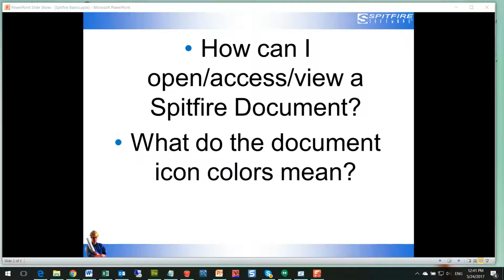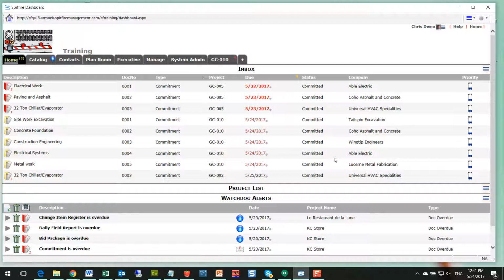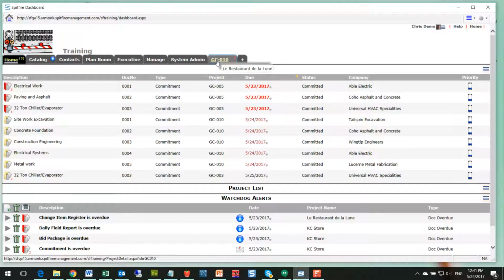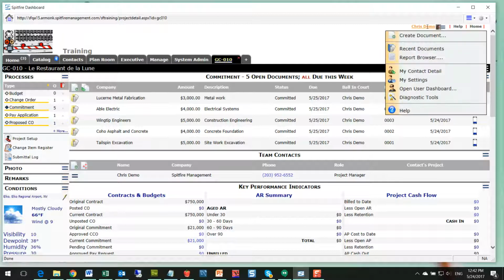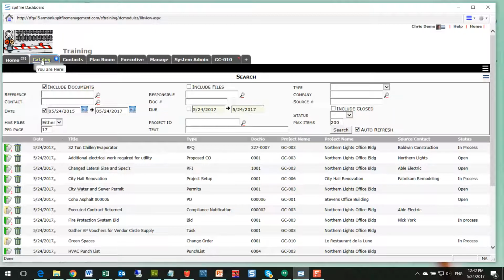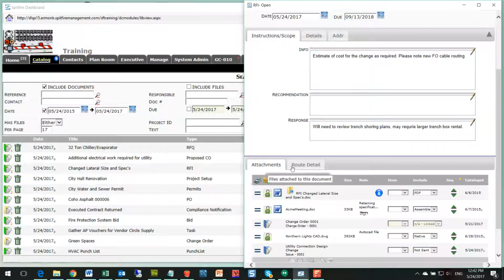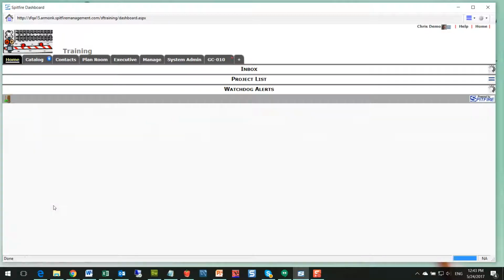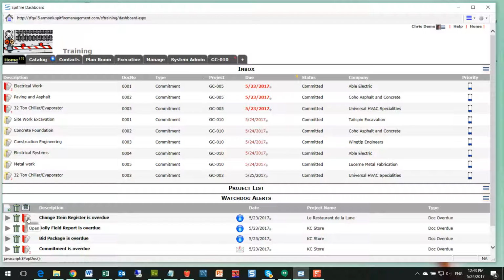VID00006: Where can I open a Spitfire Document?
This video answers the questions How can I open/access/view a Spitfire Document? What do the document icon colors mean?